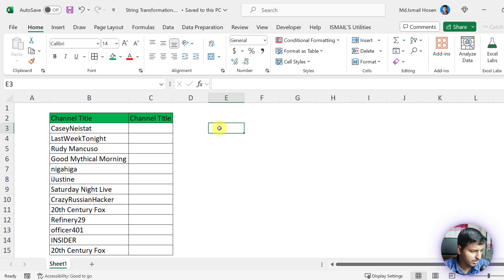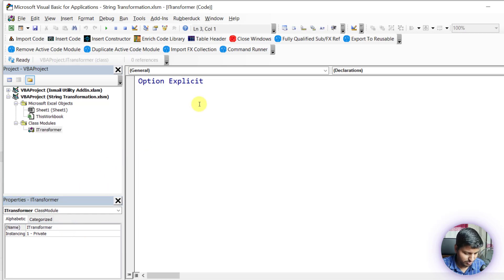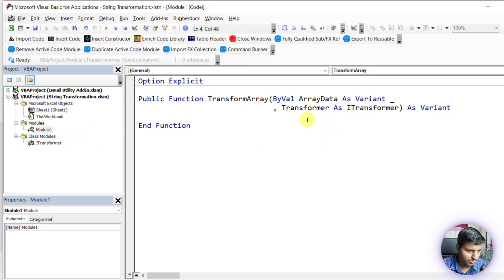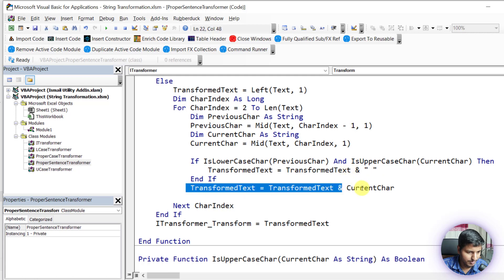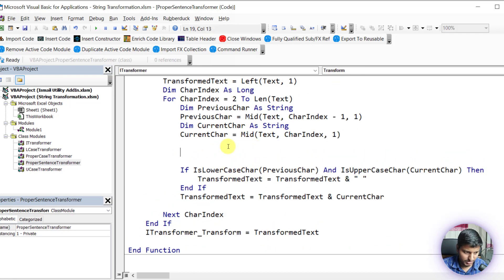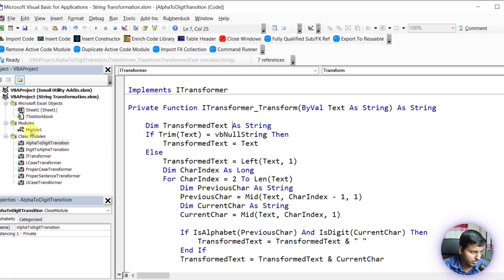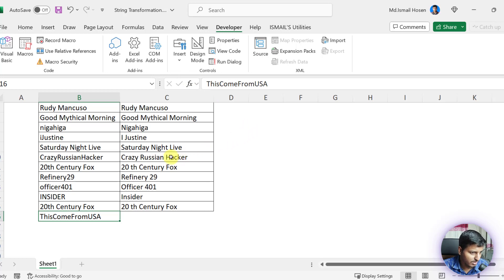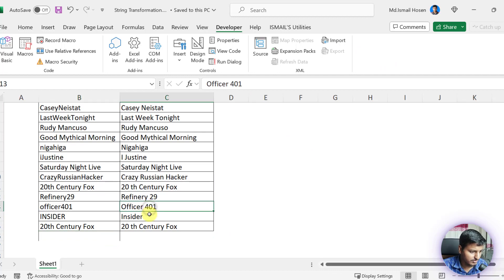Interface: String Manipulation Example In VBA